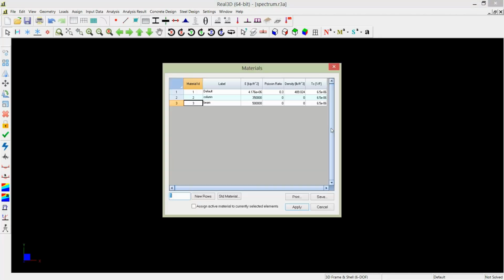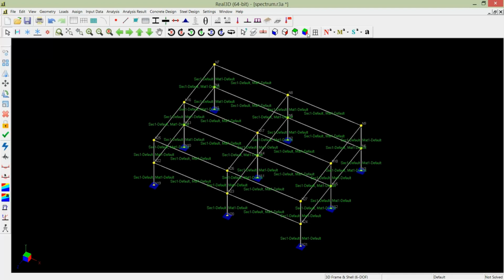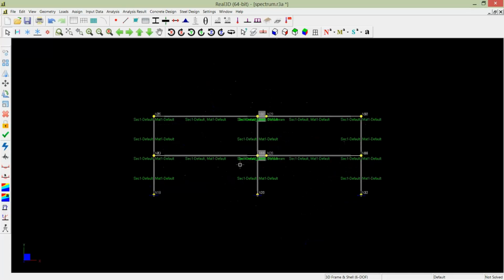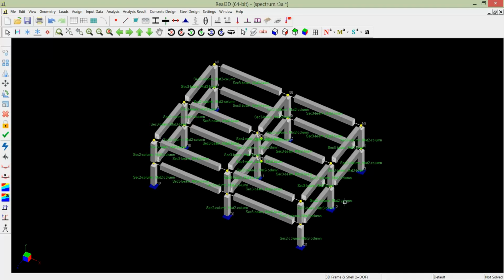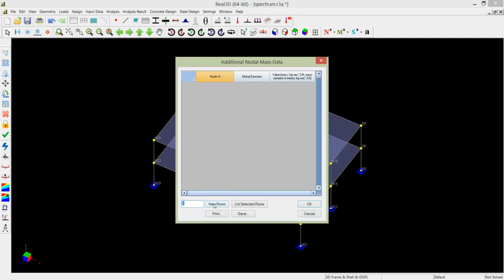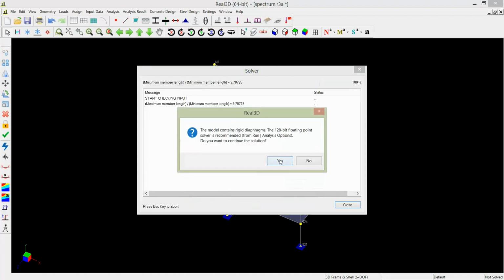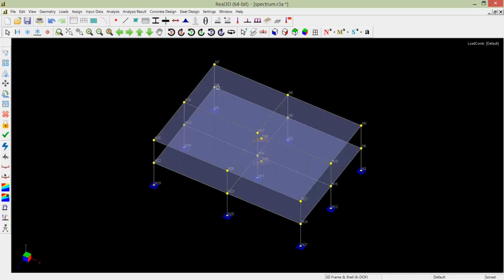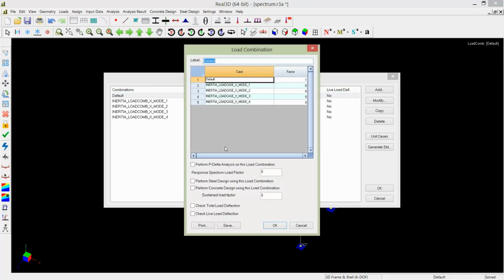real3d 06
Frequency Analysis and Response Spectrum Analysis